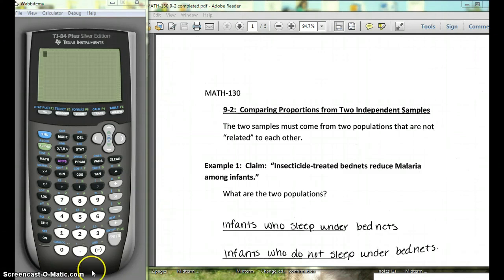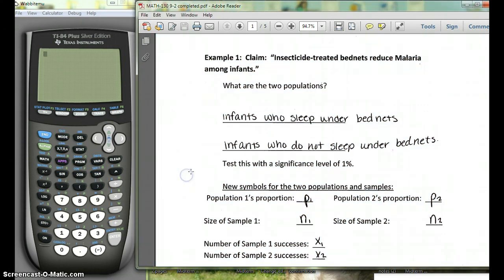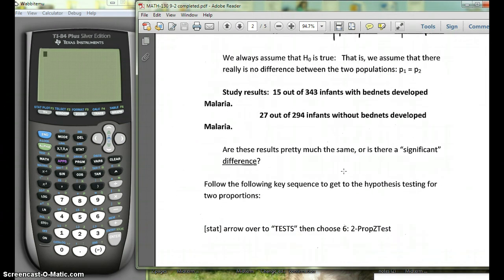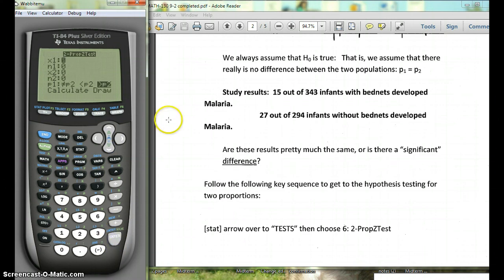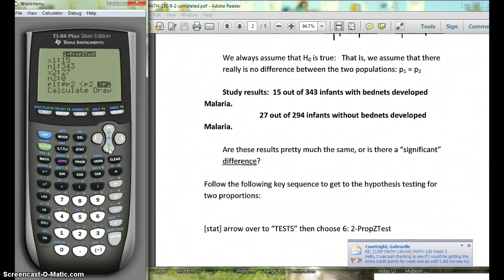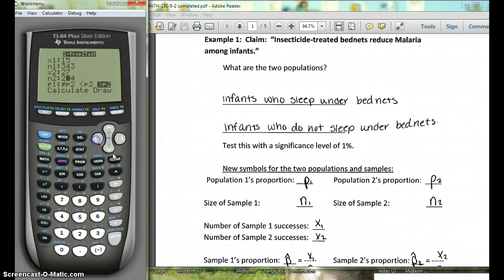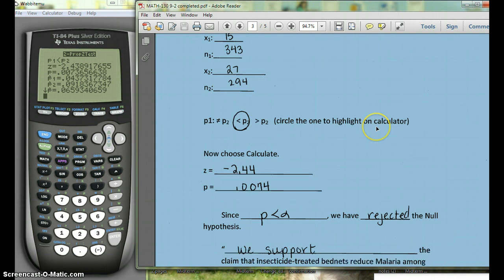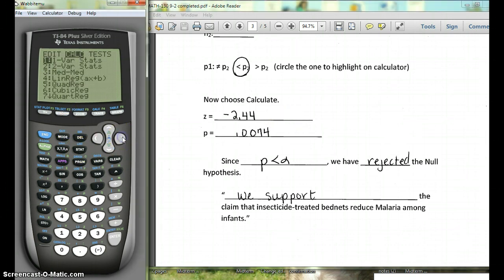MATH-130 9-2 2 proportions hypothesis testing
Using a graphing calculator to find the p-value for a hypothesis test of 2 proportions.